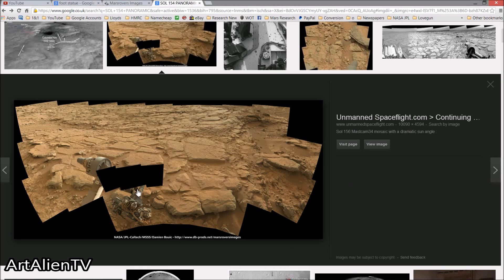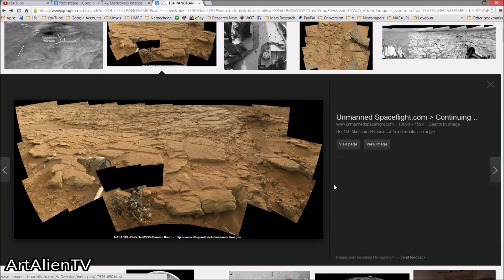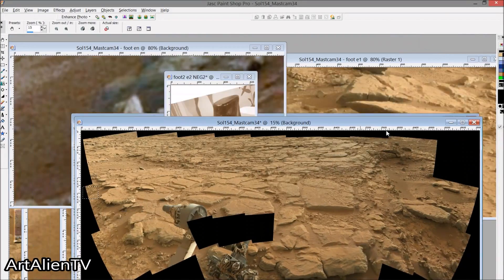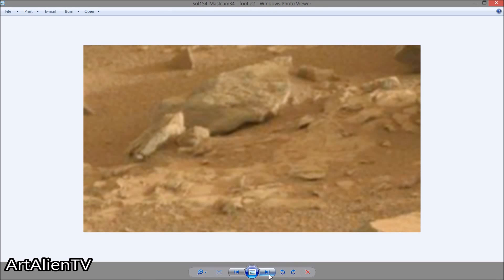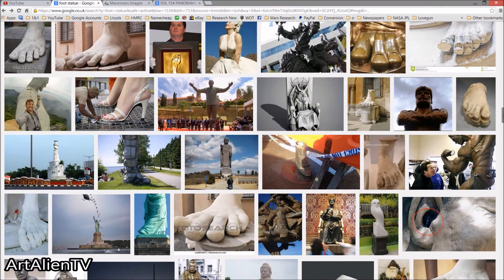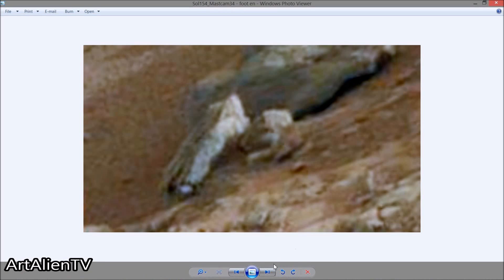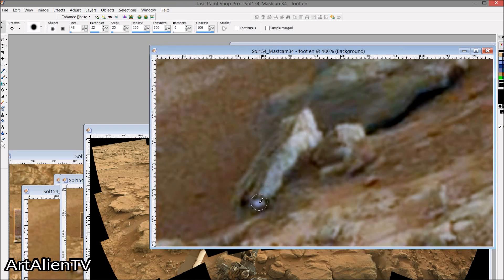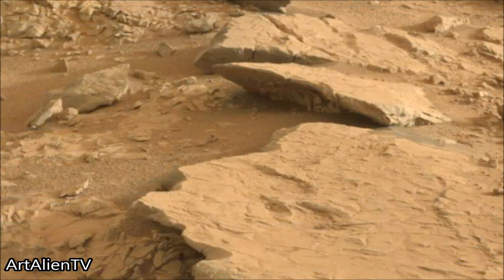MARS CARVED FOOT - STATUE PART. Valley of the Kings. ArtAlienTV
🧐 ArtAlienTV " What looks like a carved foot from a broken statue on Mars in Gale Crater in this Curiosity Rover image. It is around 3 to 6 inches long with 3 visible toes. There are probably one or two more toes out of view on the left. Maybe Martians only had 4 toes?
When compared to a carved foot from Earth as in the cover image the similarities are quite uncanny.
There is also a very strange looking alien object next to the foot on the immediate right that looks carved or manufactured in appearance.

"I was actually looking for possible fossils when I stumbled on this foot and recognized it straight away as a carved artefact, the dark shadow next to the big toe is typical of human foot morphology as I have clearly demonstrated in this video".
"This is not speculation. This is positive identification using comparative analysis ".

First found by  ArtAlienTV  in November 2014  and first published on YouTube on the 9th January 2015.